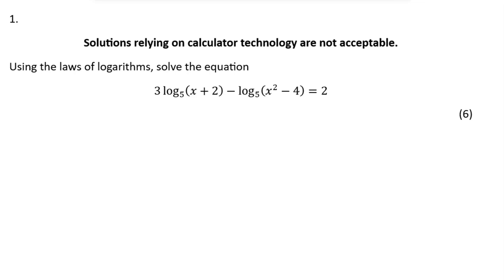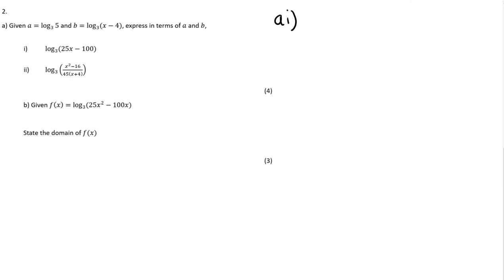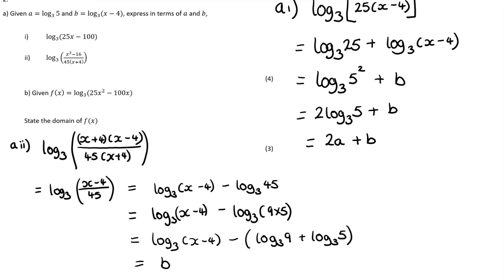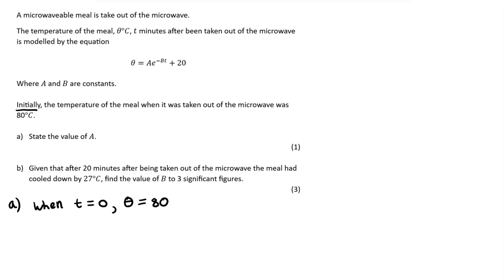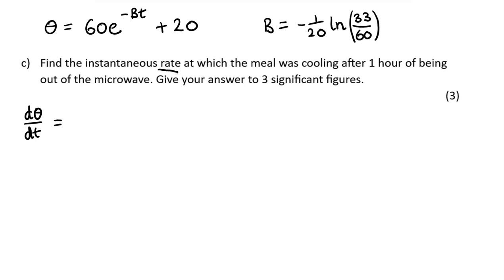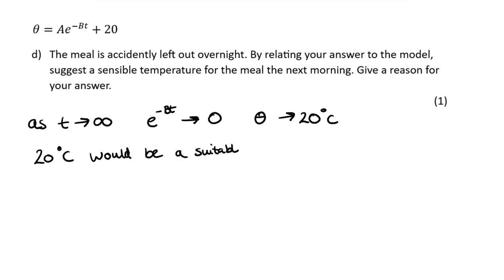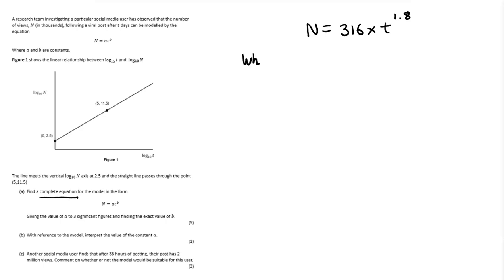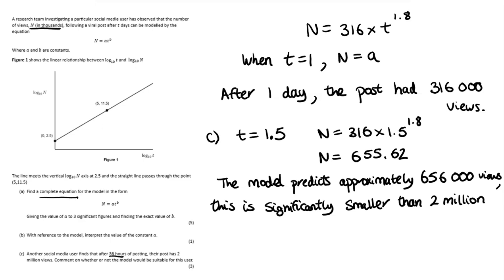A-Level Exam Style Questions - Logarithms and Exponentials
Four exam style questions on logarithms and exponentials to either get you ready for upcoming A-Level exams or perhaps to brush up on your knowledge.

Question 2: 05:53
Question 3: 14:58
Question 4: 26:36

If you want to get started on what I'm going to post for my next video, probability, you can find these questions here:

Happy Maths!